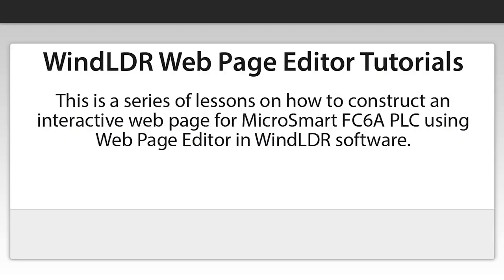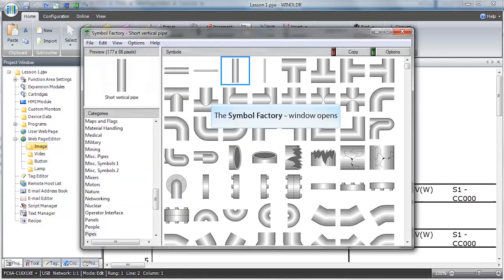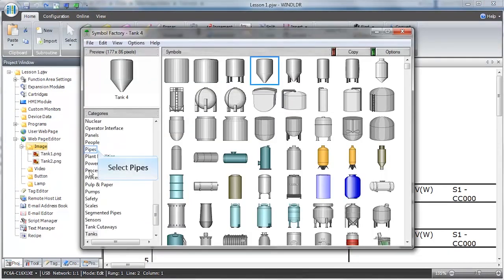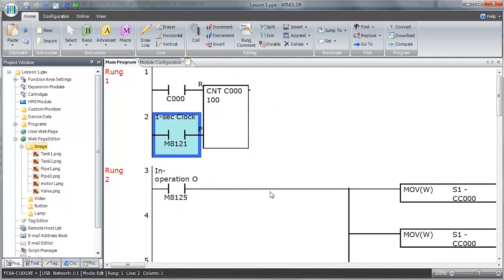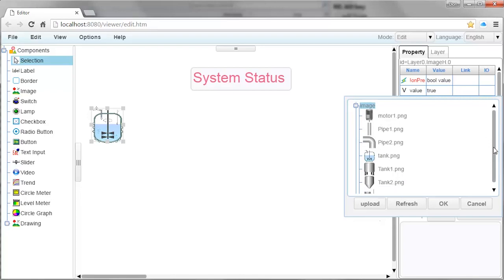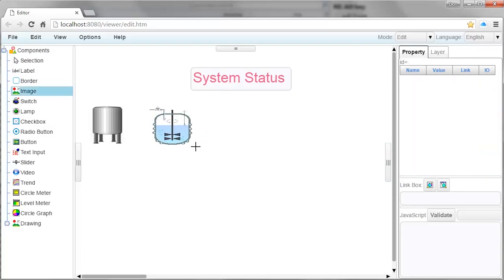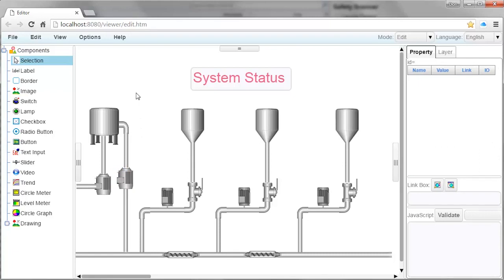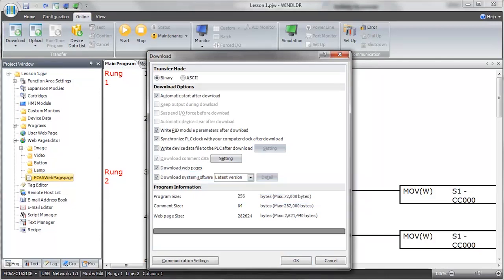How To Set Up MicroSmart FC6A PLC - Tutorial - Texts and Images - Part 2 of 6 | IDEC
Learn how to add static text and graphic images to your web page in the WindLDR software.